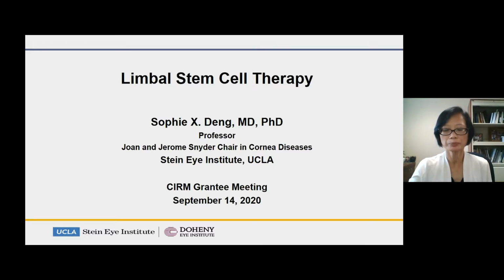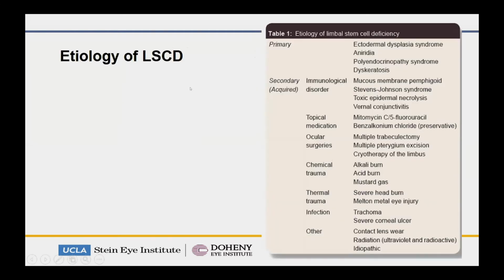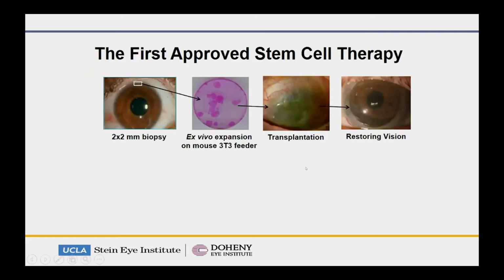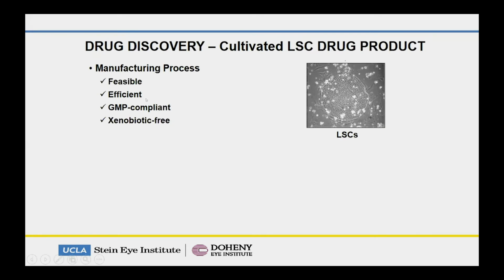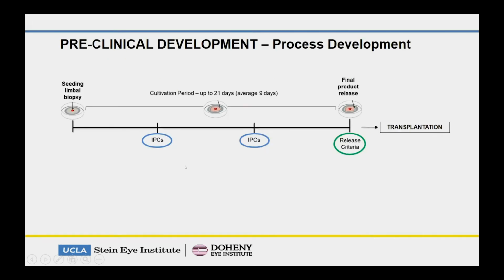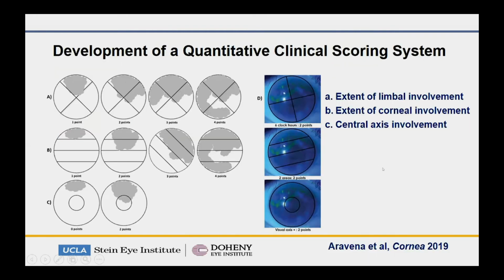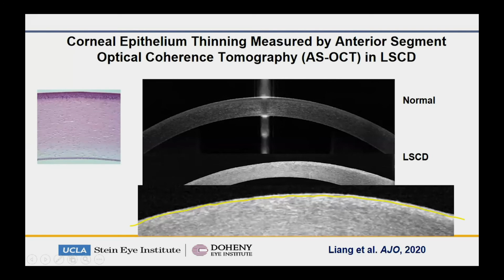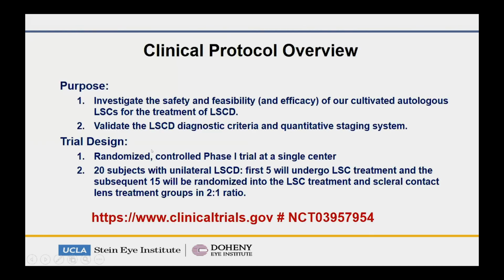CIRM Grantee Meeting 2020 - Dr. Sophie Deng